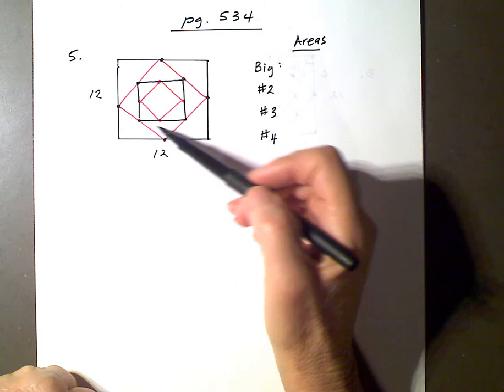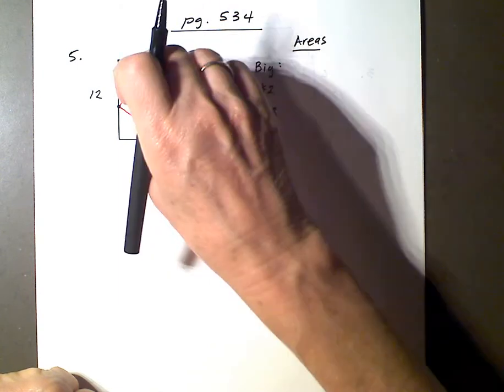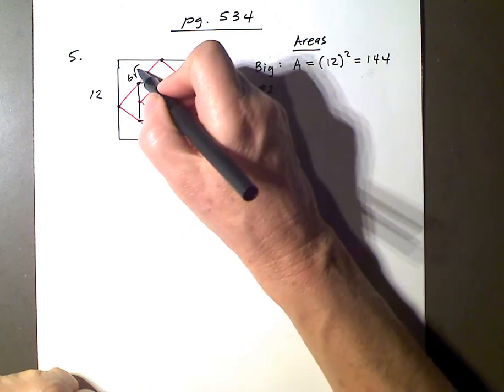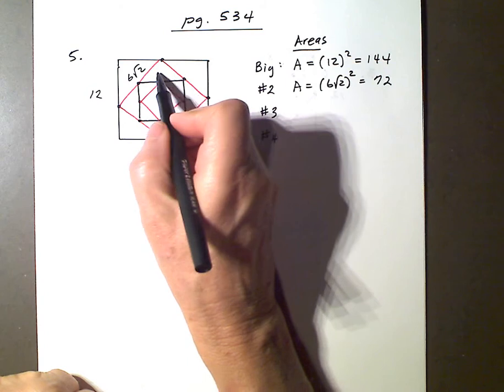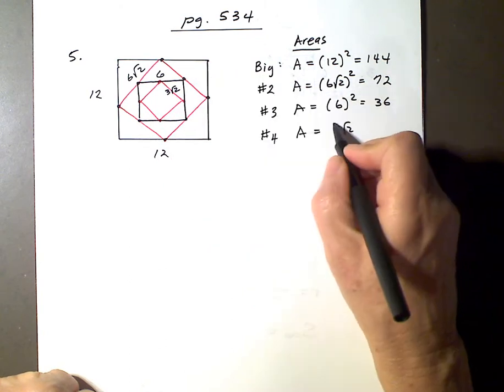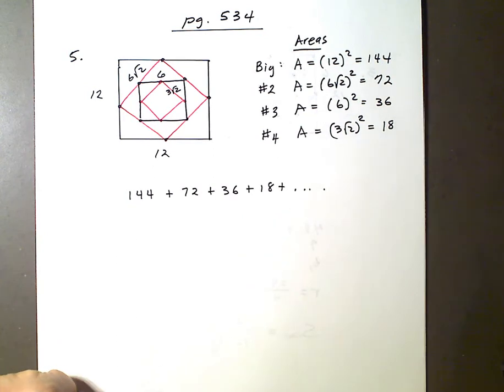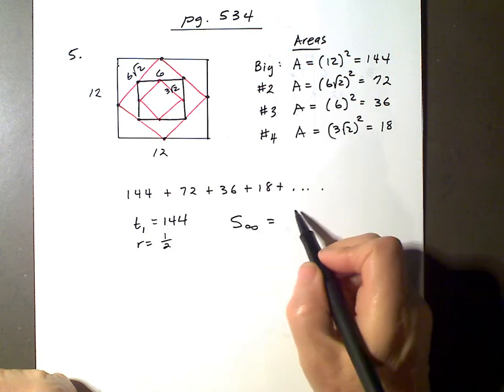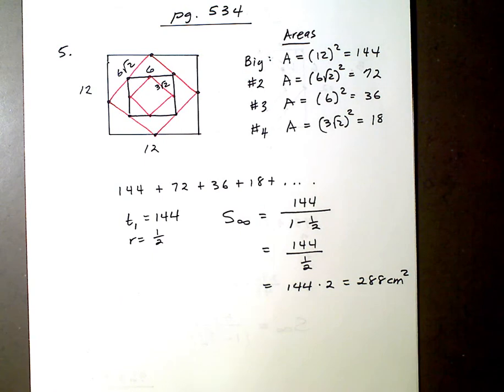pg. 534 #5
[HoverCam Flex]